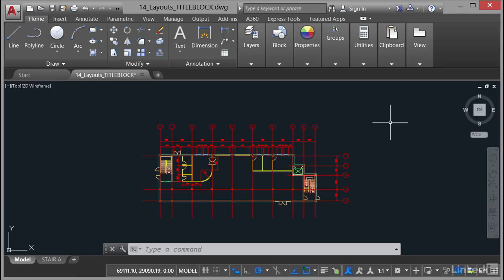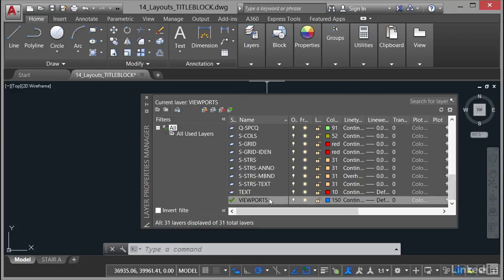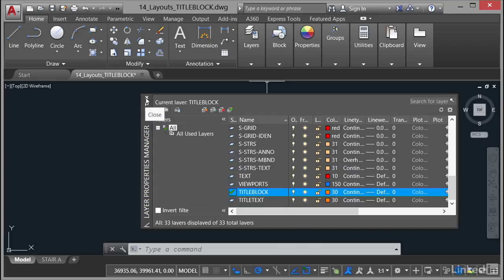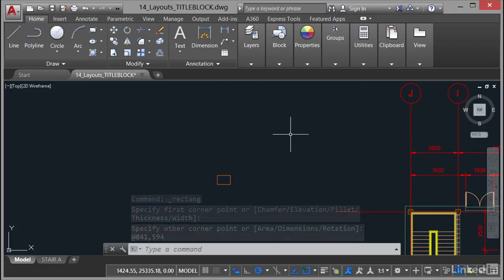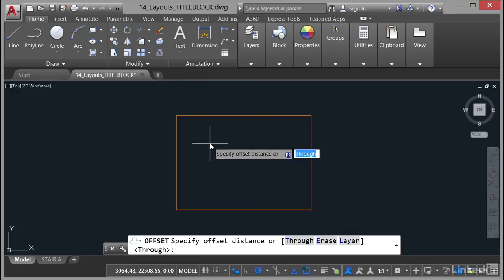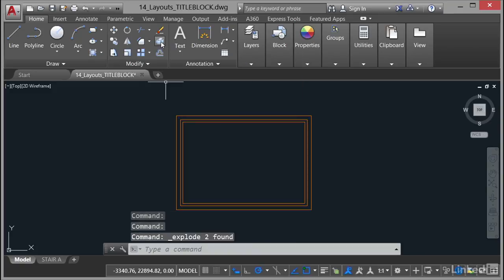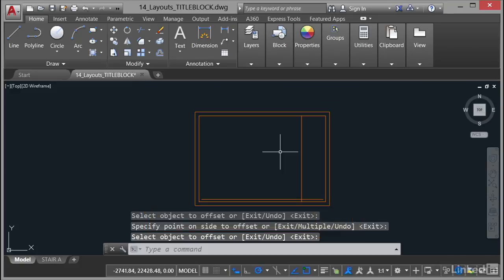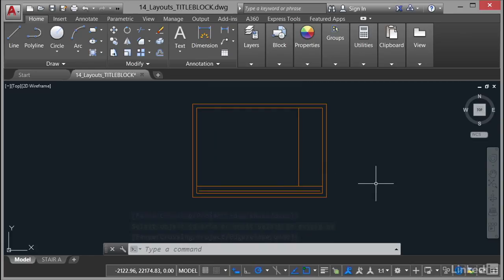Adding a title block Part 1 485349